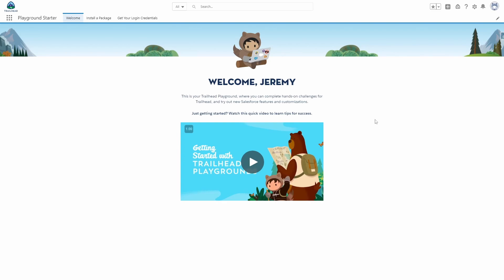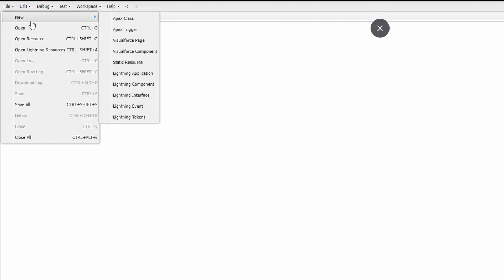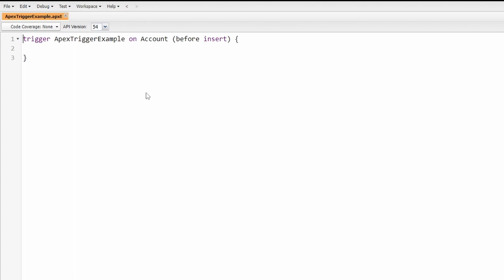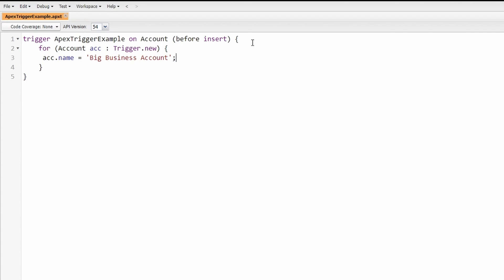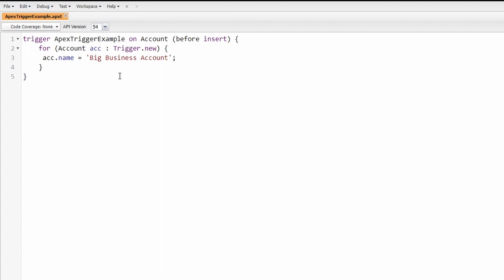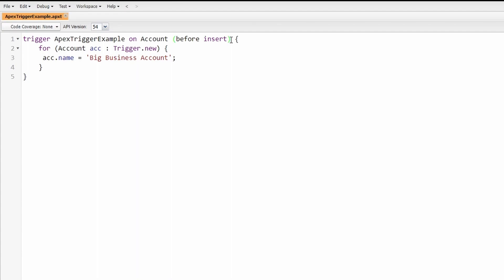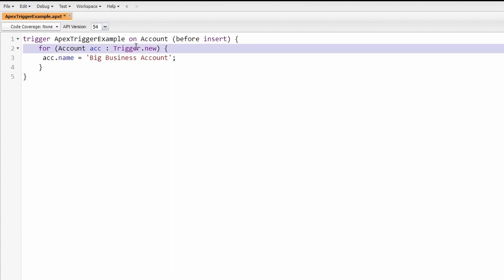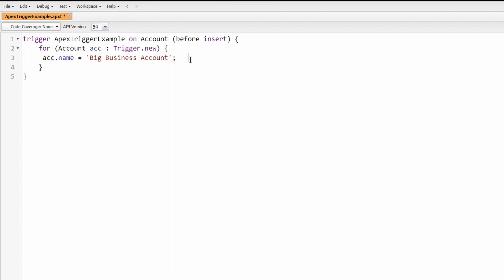Crash Course on Apex Triggers | What is an Apex Trigger in Salesforce? | Salesforce Apex Tutorial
And a special big thanks to Jeremy for this tutorial!